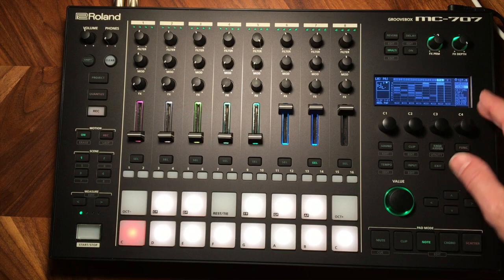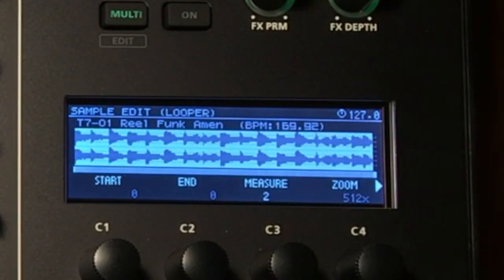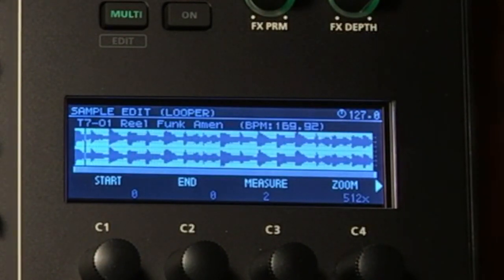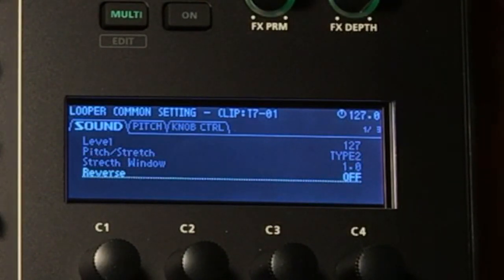Roland MC-707 Workflow Tutorial and Thoughts